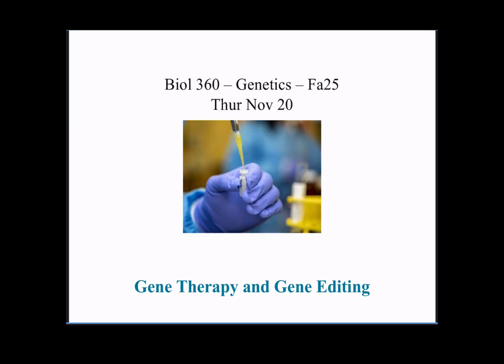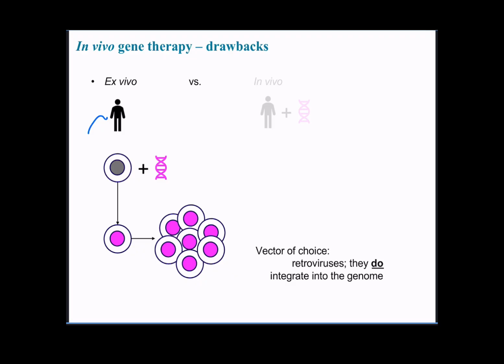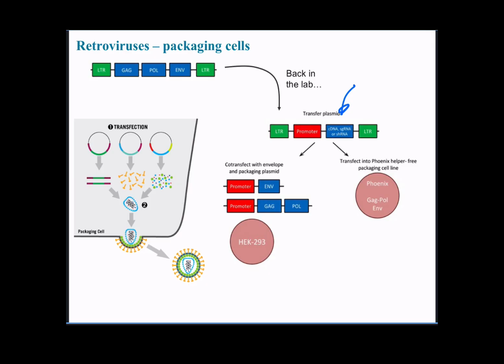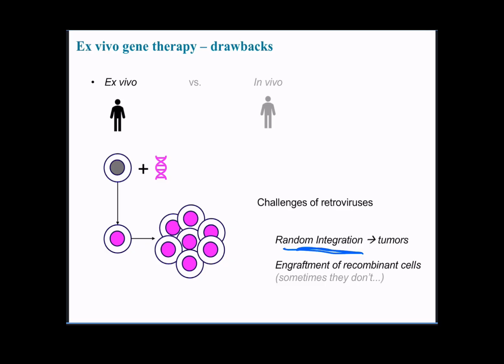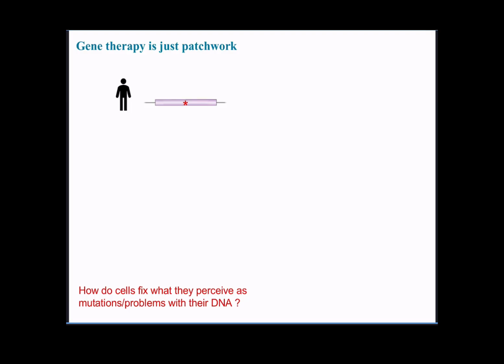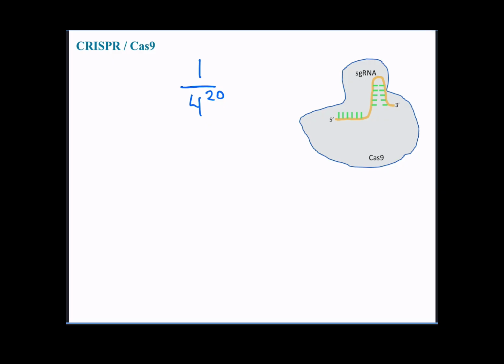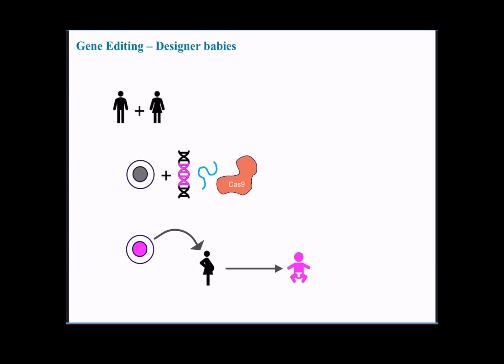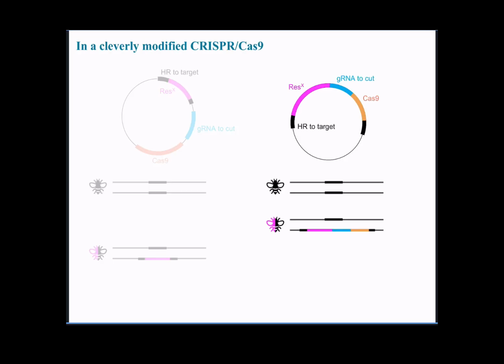Week 13.2-Gene Therapy and gene editing-lecture recording